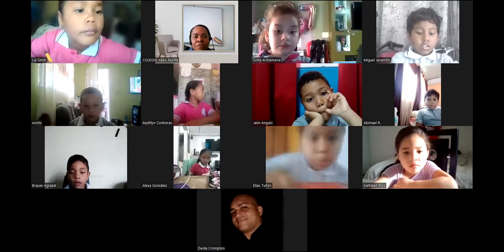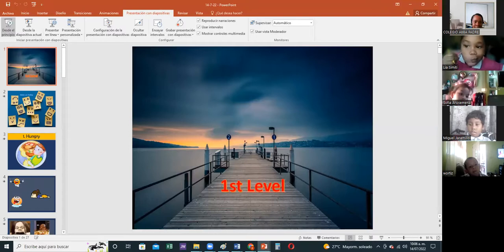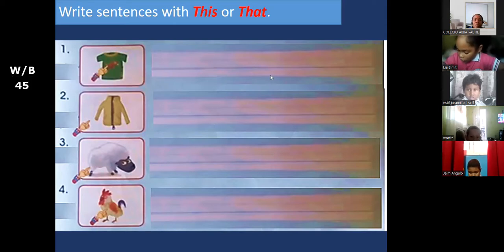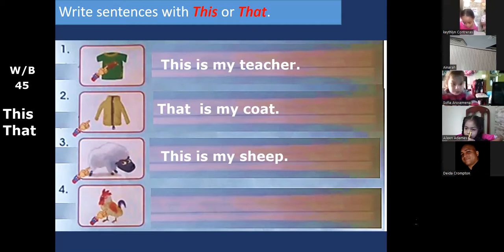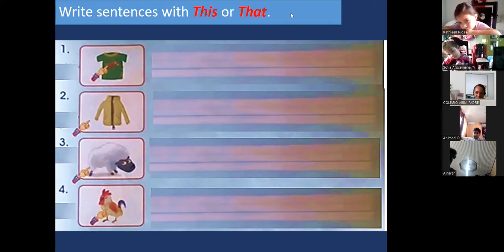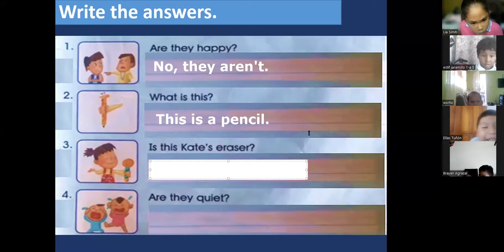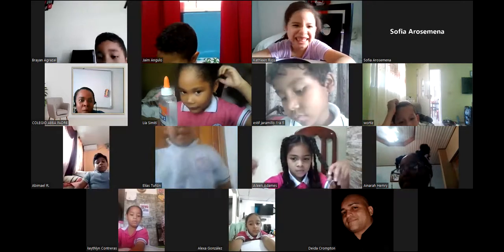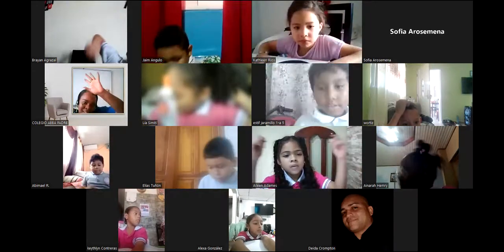1st Level A 14 7 22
Primer grado